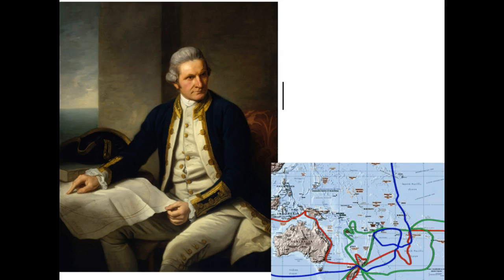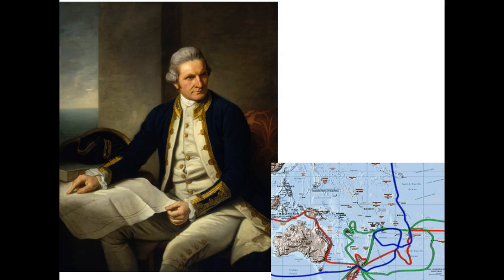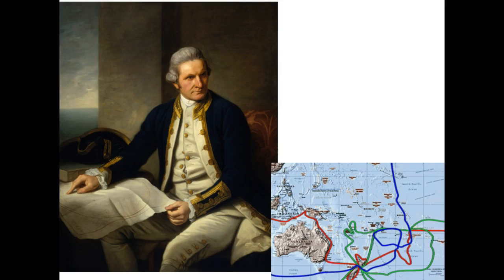3rd grade lesson 24 fluency 2